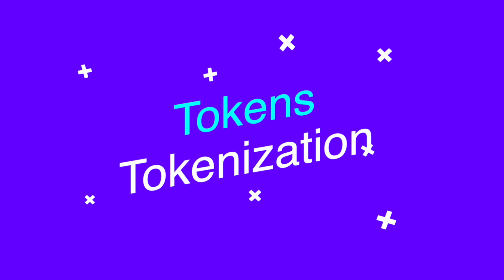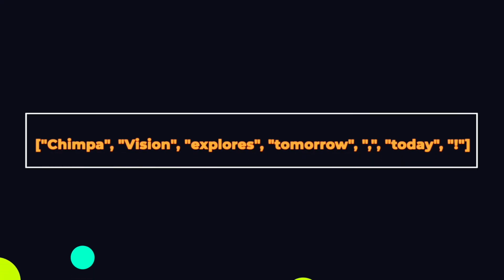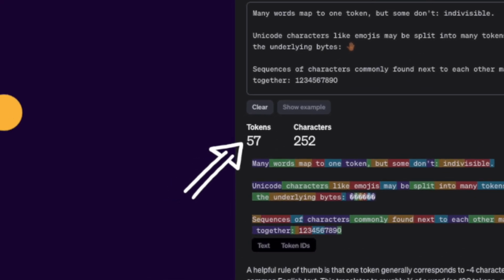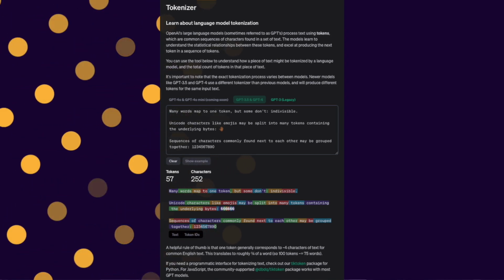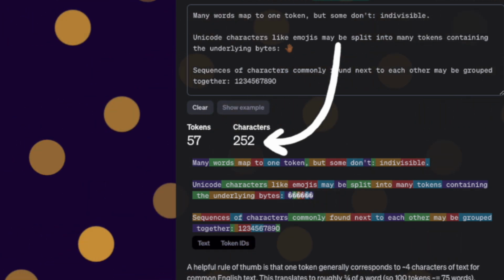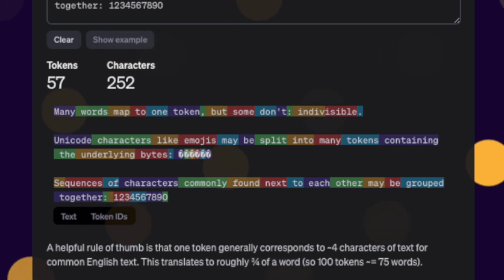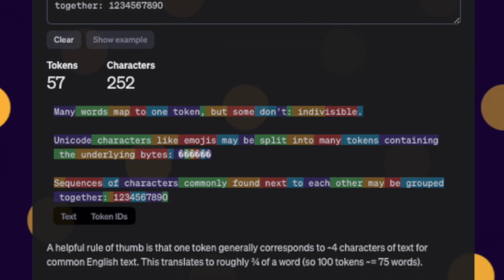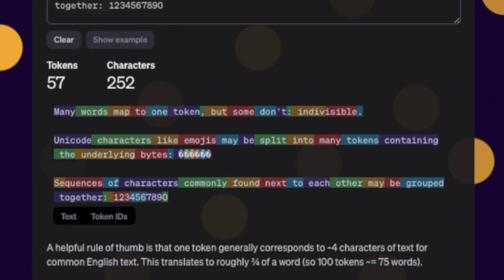The Most Important AI Concept No One Talks About: Tokens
🧠 Unlock the Secret Language of AI: Understanding Tokens 🔍

Dive into the fascinating world of AI and discover how language models like GPT-4 and ChatGPT actually process text. In this video, we decode the mystery of tokens - the building blocks of AI language understanding.

🔑 Key Topics Covered:
- What are tokens in AI?
- How different AI models tokenize text
- The importance of tokenization in AI performance
- Real-world applications of tokenization
- The future of AI language processing

🤔 Ever wondered why AI sometimes misunderstands context or has limitations in processing long text? The answer lies in tokens! Whether you're a tech enthusiast, a developer working with AI, or just curious about how AI "thinks," this video is your gateway to understanding one of AI's most crucial yet often overlooked concepts.

🚀 Join us as we explore:
- How tokens affect AI's context window
- The "token economy" in AI services
- Differences in tokenization between various AI models
- Tips for optimizing your interactions with AI

📚 Expand your AI knowledge! At ChimpaVision, we're always exploring tomorrow, today!

💬 What's your experience with AI language models? Share in the comments below!